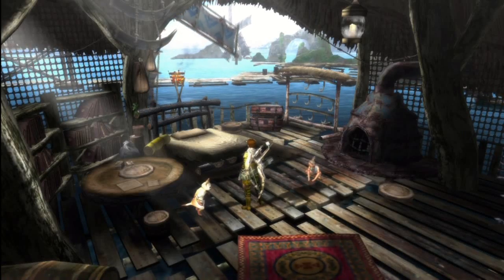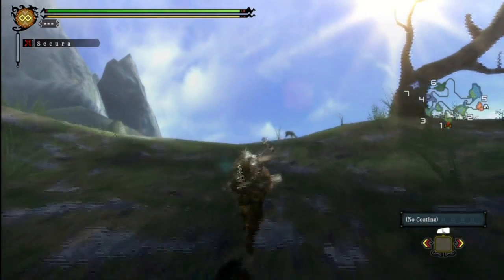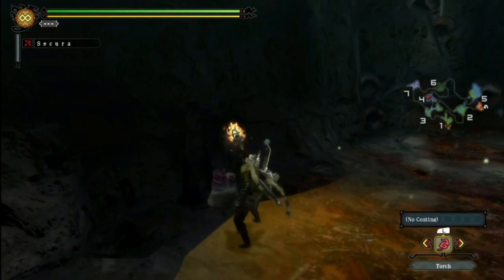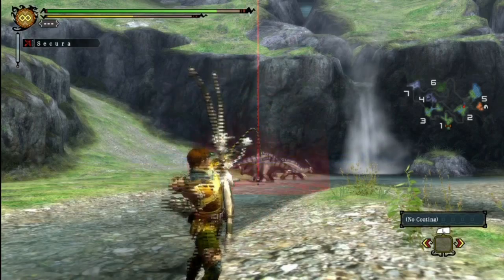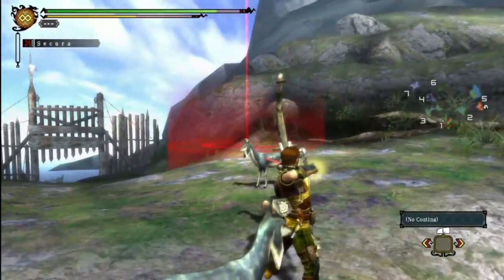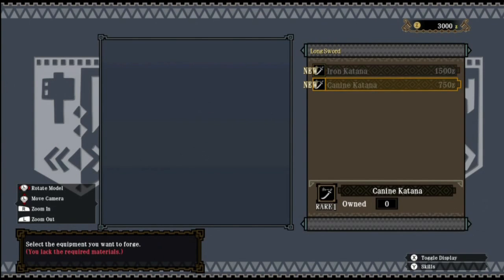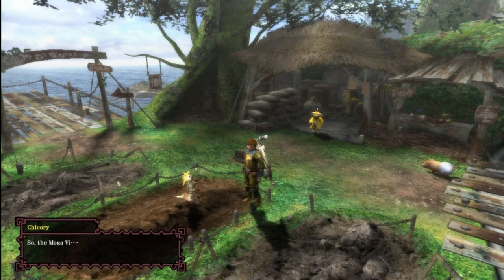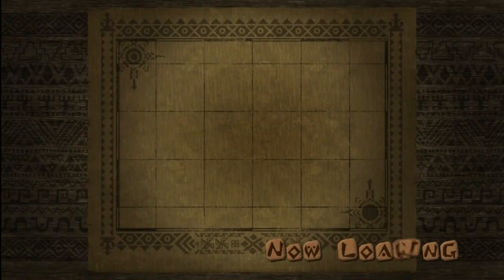Let's Play Monster Hunter 3: Ultimate #3 - Not Quite Hawkeye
The hunter takes his bow and sets out to explore the island's caves to mine for iron ore.